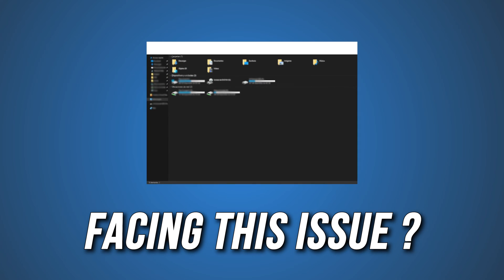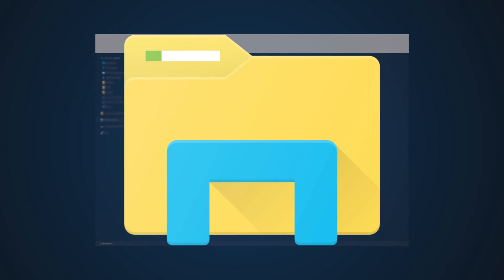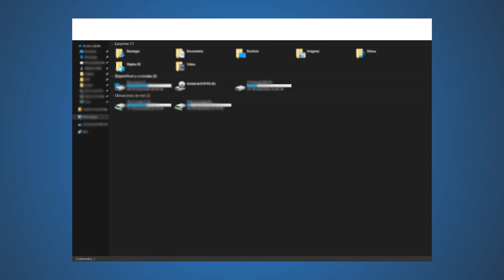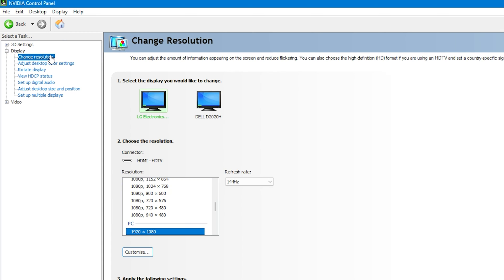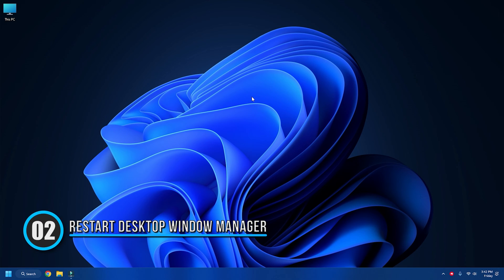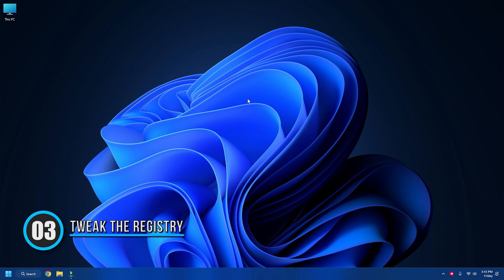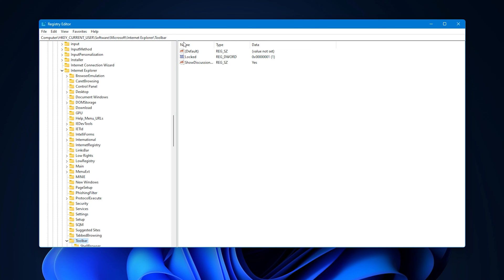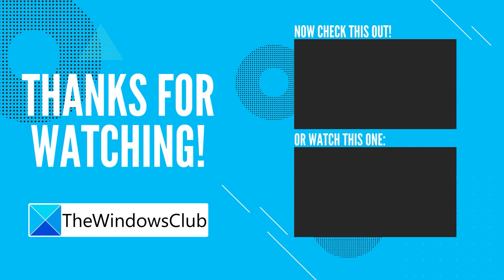How to Fix the White Bar Covering Top Portion in WINDOWS 11/10? - Explorer, Edge, Chrome, Teams... ✅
If you see a White bar at the top of the screen in Explorer, Edge, Chrome, Teams, or any other app while gaming or watching videos in full-screen on Windows 11/10, this video will help you. The bar is not usable, and nothing happens even when you right-click it. The problem is related to graphics, the resolution of the screen, and the monitor.

Timecodes:
00:00 Intro
00:48 Change Screen Resolution with NVIDIA Control Panel
01:27 Restart Desktop Window Manager
01:53 Tweak the Registry